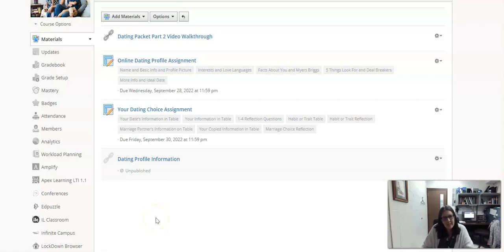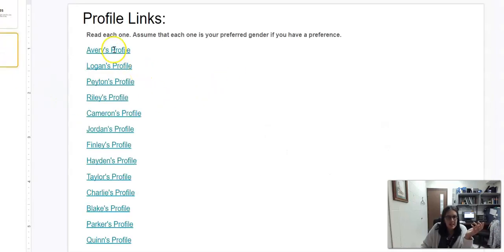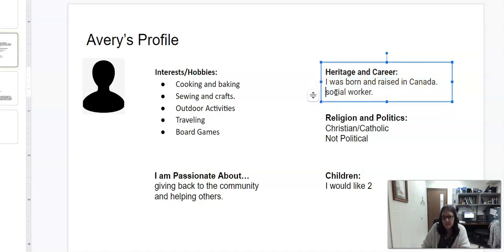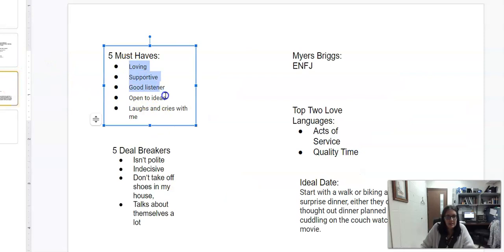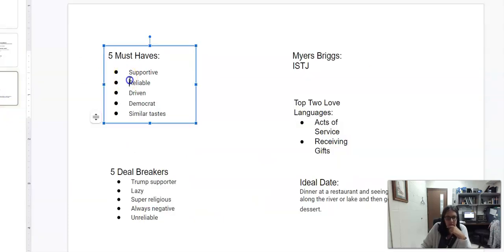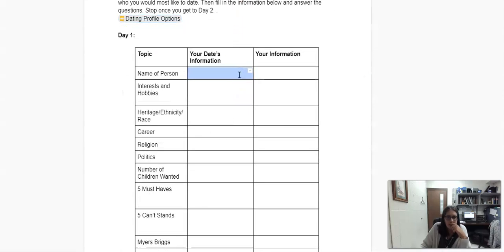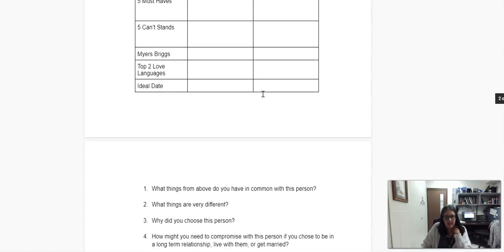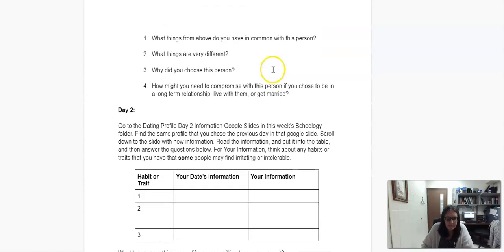Your Dating Choice Assignment Video Walkthrough